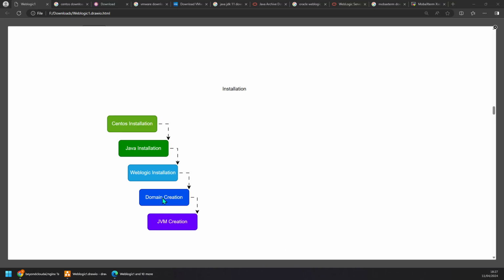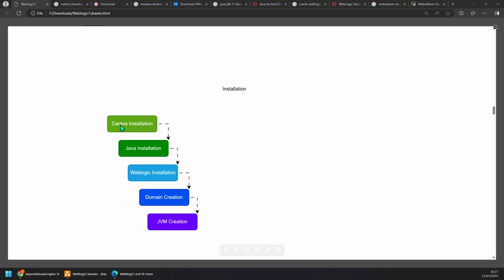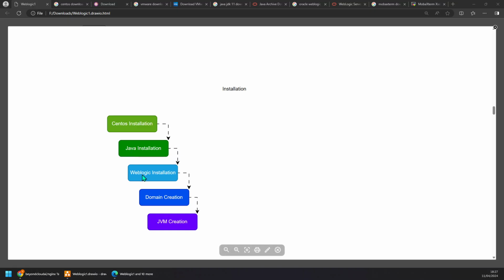Chapter 2 - Arch - Installation Of Weblogic Steps